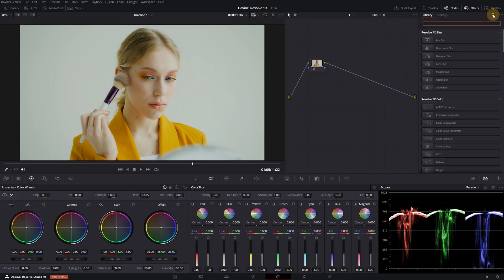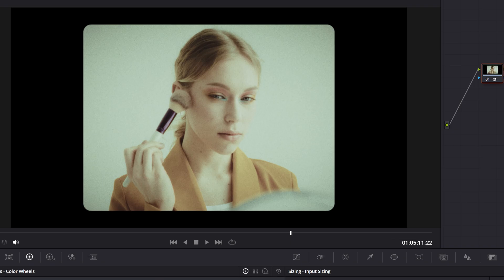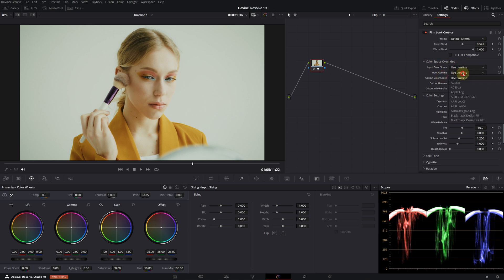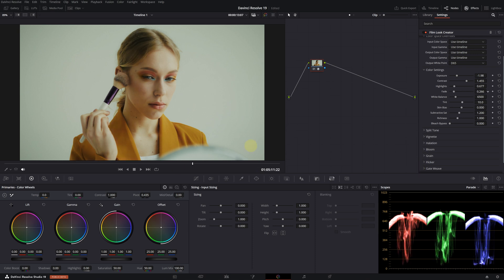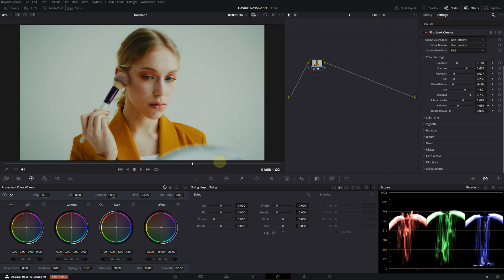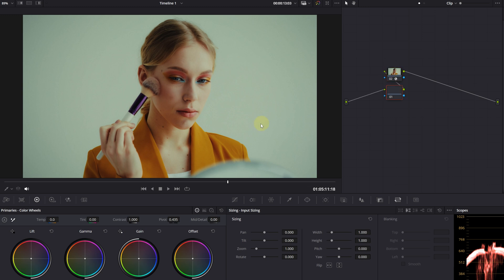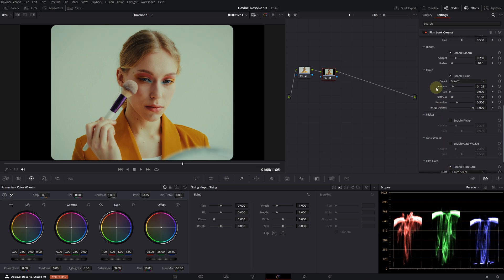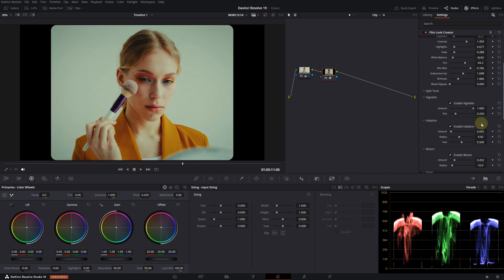New Film Look Creator Tool in Davinci Resolve 19 Will Give You Better Cinematic Looks!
Introducing Davinci Resolve 19's newest feature, the Film Look Creator.